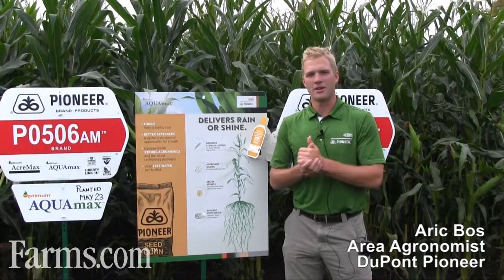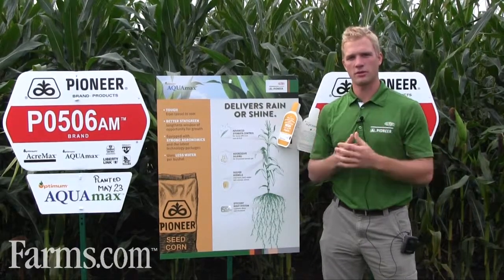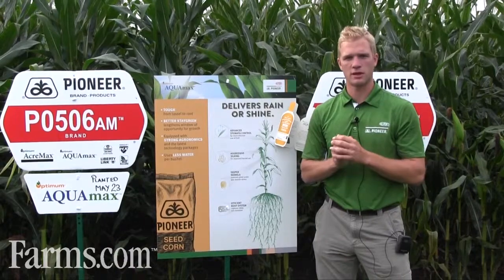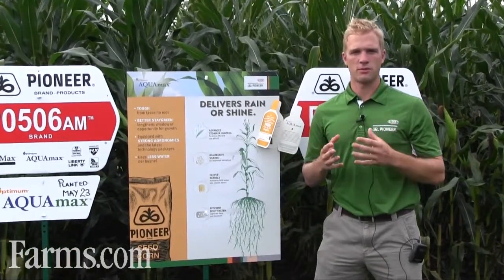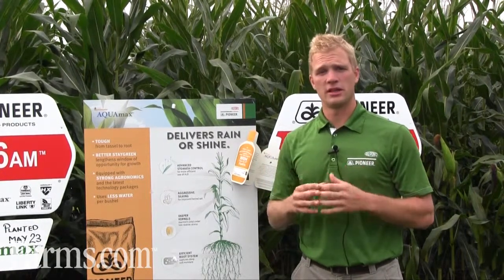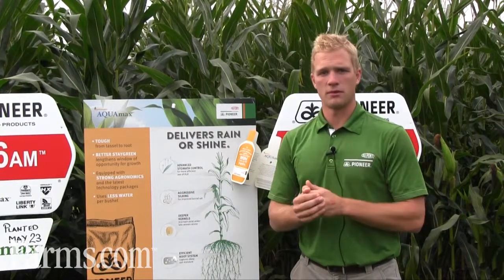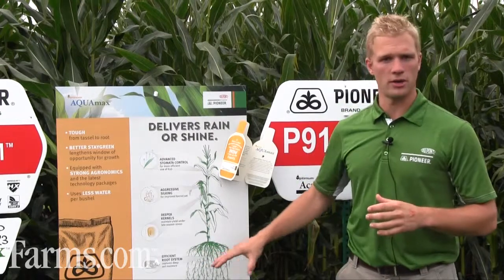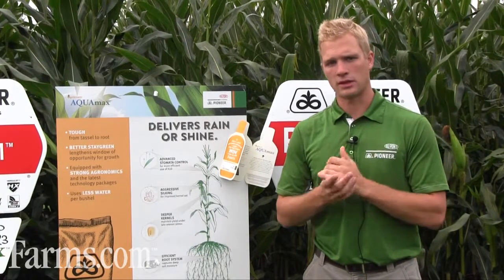Pioneer AQUAmax - Drought Tolerant Corn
DuPont Pioneer AQUAmax - Drought Tolerance. The story behind the brand.